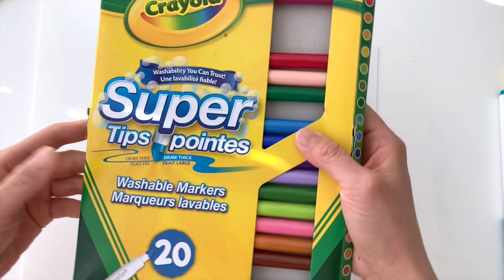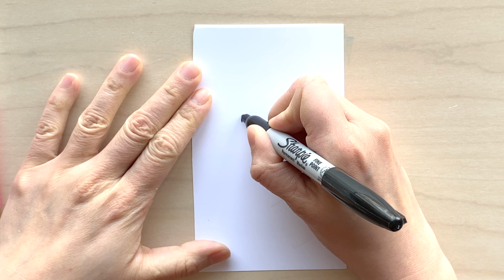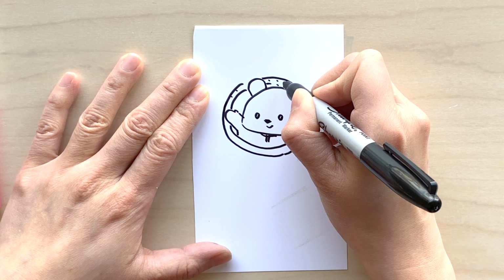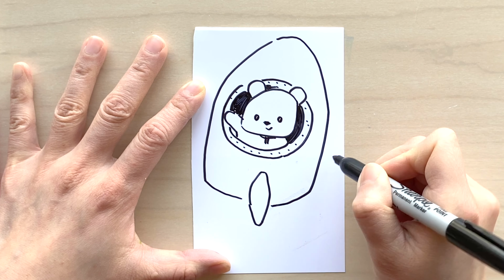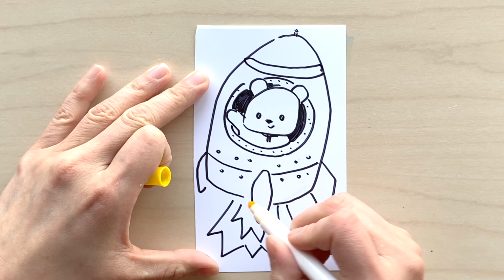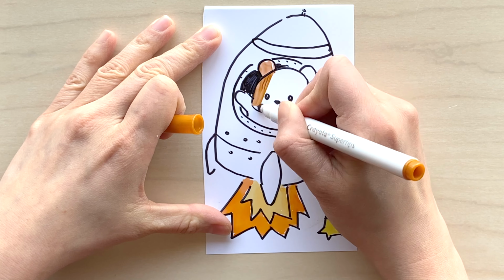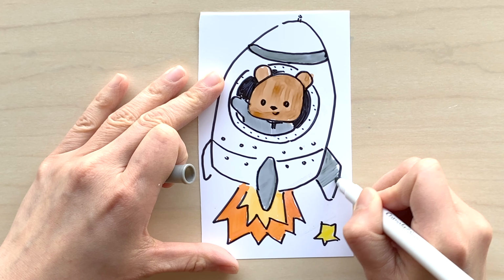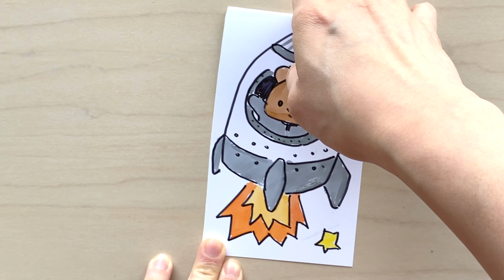DRAWING for KIDS- STEP BY STEP Drawing for Kids- ART for KIDS: How to draw a Rocket Bear